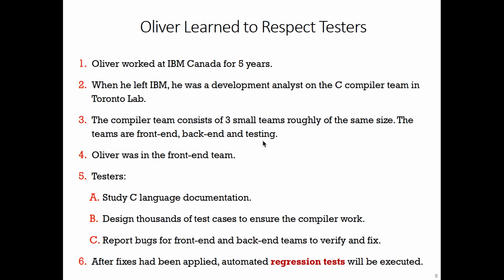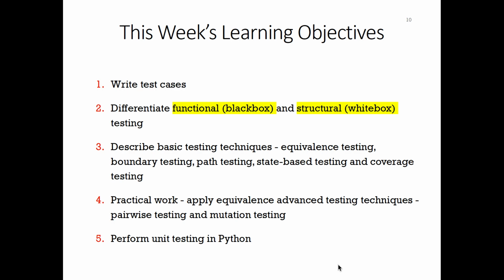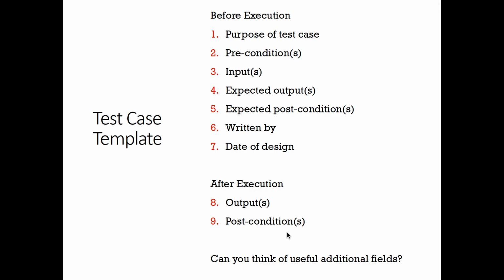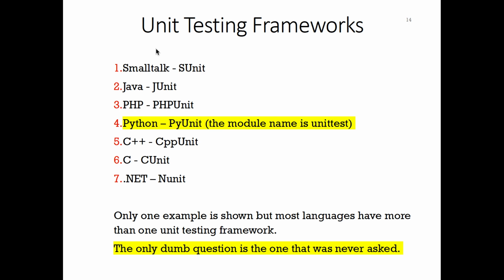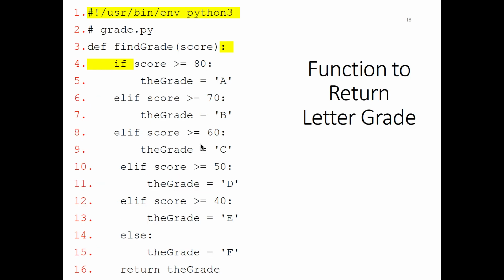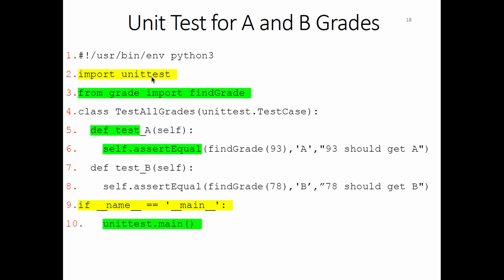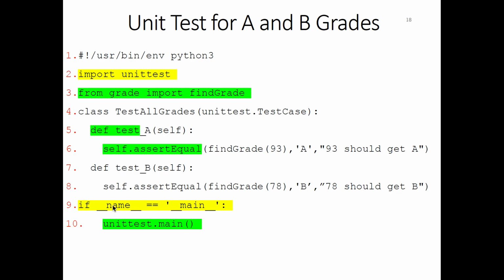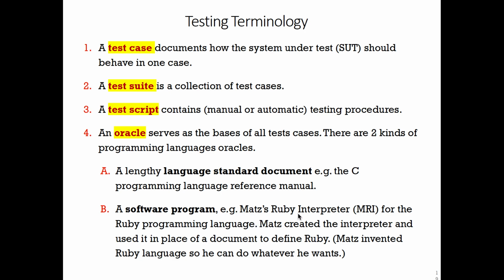2019 356F Week 1B Test cases and unit testing